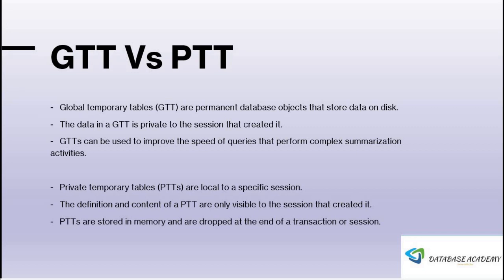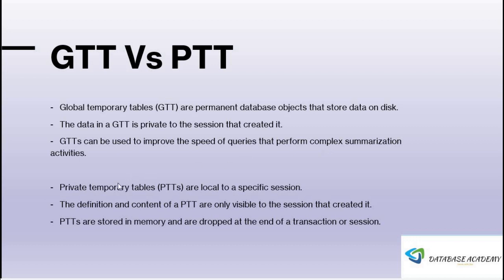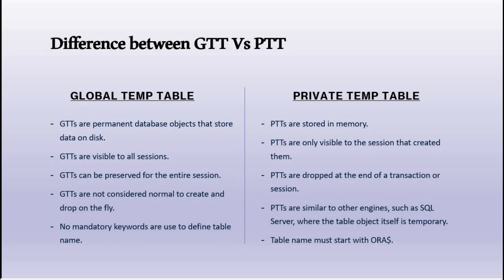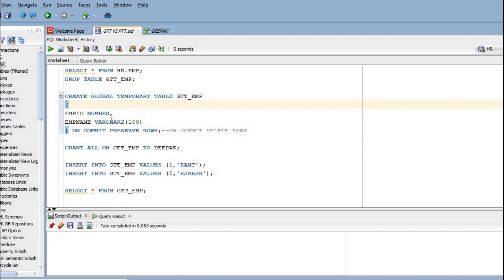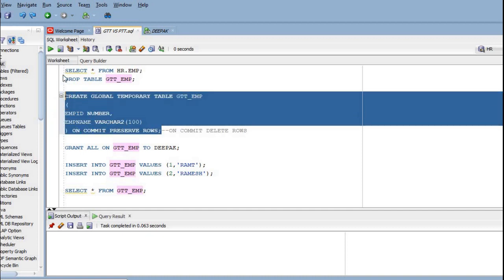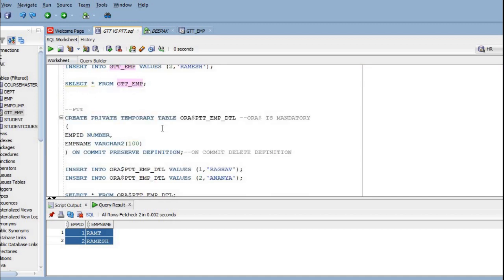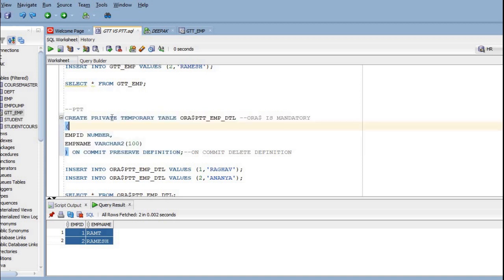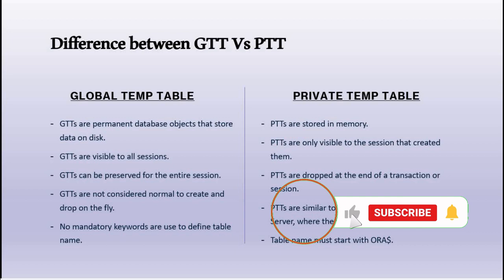Global Temp Table Vs Private Temp Table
In this video you will know what is Global and Private Global Temp Table.

You will learn so many things with example.

💻Oracle Interview Question and Answer -

 • Oracle Difference between Delete and ...
💻 Looking for more What is SQL -

 • SQL Basics for Beginners | Learn SQL ...